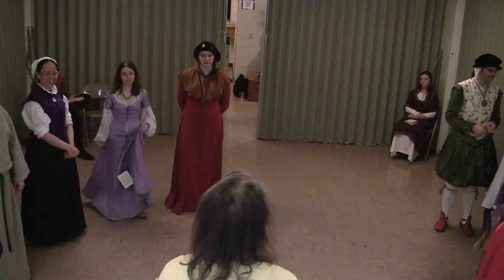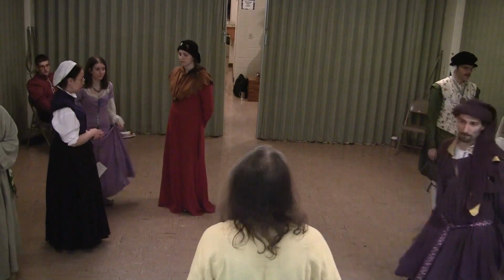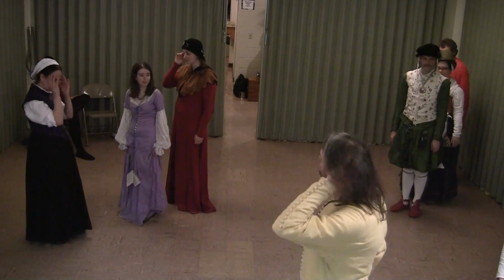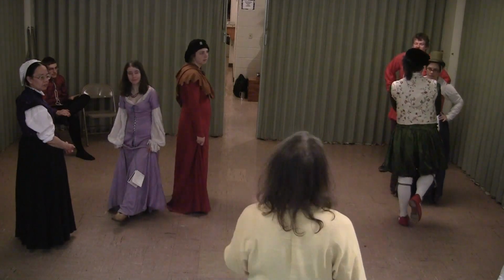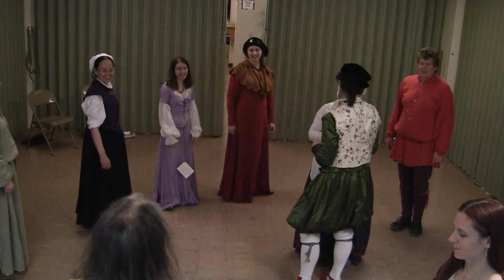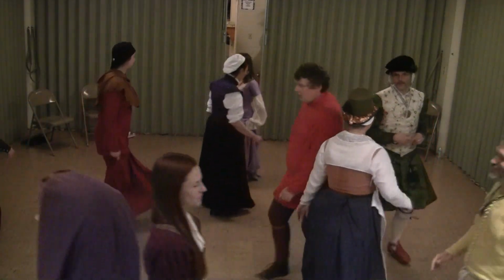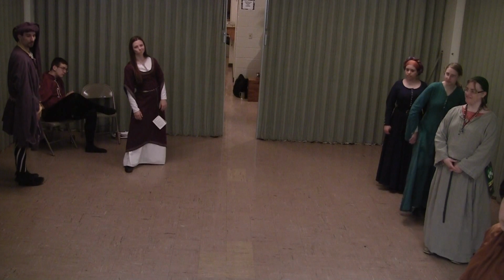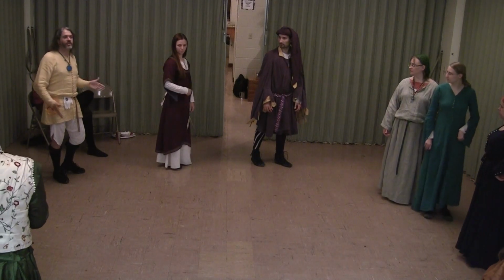Dance Class - Maurin - Giove - Italian Renaissance Dance (Domenico ~1450) - Terp XX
Filmed March 29, 2014 at Terpsichore at the Tower XX, in Ann Arbor, Michigan, USA.  Reconstructed and taught by Lord Maurin Lessault.

Class Description:
Giove is a complex ballo by Domenico that contains unusual tempo changes and a particularly challenging piva section. This is a great opportunity to work on timing your dance steps to fit the music.

Source:  PnD manuscript - Domenico da Piacenza's Of the Art of Dancing  (~1425 C.E.)

39:57 - First time
42:53 - Second time
45:32 - Third time

Music:  Gaïta Medieval Music - Trobyll me the bordon: Dances from the 15th Century

Dance Instructions have been added to this description below.

Class Notes:

Giove (Domenico, PnD)

For Three in a column, ideally M W M

Quadernaria
3 Saltarelli Tedeschi LT RT LT
Volta Del Gioioso in Bassadanza tempo
Repeat this section

Bassadanza
3 Doubles RT LT RT to make a ½ Hey for 3 with hands, Leader and Center start with RT hands
2 Singles LT RT and Double LT Forward as a column
3 Doubles RT LT RT to make a ½ Hey for 3 with hands, Last and Center start with RT hands
2 Singles LT RT and Double LT Forward as a column

Piva
(Note: For this dance a Contrapasso LT = LT RT LT then Hop onto RT, also 2 Contrapassi = 3 Piva)
Hop onto RT, Leader Mezavolta LT with this Hop to face Down
2 Contrapassi LT LT, Leader weaves to the bottom, passing Center by RT shoulder and Last by LT shoulder, Leader and Center end with a Mezavolta LT to face Up and Down respectively
2 Contrapassi LT LT, Center weaves to the bottom, passing Last by RT shoulder and Leader by LT shoulder, Center and Last end with a Mezavolta LT to face Up and Down respectively
2 Contrapassi LT LT, Last weaves to the bottom, passing Leader by RT shoulder and Center by LT shoulder, Last ends with a Mezavolta LT to end with All facing Up

Saltarello
2 Saltarelli LT RT Forward as a column
Center stand still WHILE
Leader and Last 2 Saltarelli LT RT to switch places clockwise around Center
Leader and Last stand still WHILE
Center Volta Del Gioioso in Bassadanza tempo
Repeat this section

Bassadanza
Leader Mezavolta RT then Leader and Center Riverenza LT touching RT Hands
Center Mezavolta RT then Center and Last Riverenza LT touching RT Hands
Center and Leader Mezavolta to face Forward

The PnD version ends here.

Reconstruction by Maurin Lessault for Stonebridge Gambol
This document is free use for non-profit.